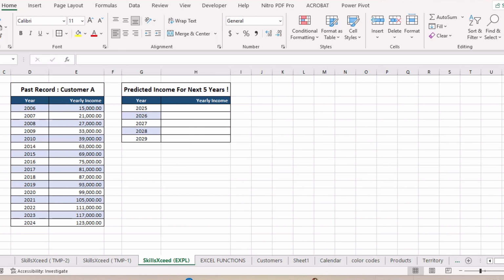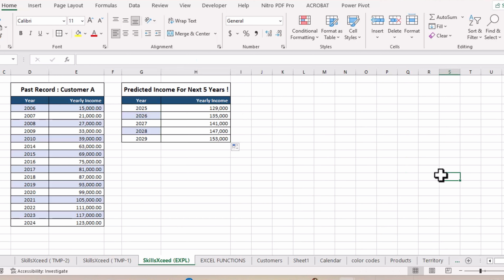Master FORECAST.ETS in Excel and Skyrocket Your Productivity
In this Microsoft Excel Quick Tutorial, I will show you how to use forecast.ets i in excel, and how to apply forecast.ets function excel. This will help you in calculating forecast in sheet, and forecast.ets function in excel. What is forecast.ets formula in excel, and how to forecast.ets excel. The importane of forecast.ets excel, and how to apply in microsoft excel forecast sheet. How to use forecast sheet in excel, and what is forecast function in ms excel.
You will find example of forecast.ets timeline in excel, and learn how to use the forecast sheet in excel, and while using forecast.ets in excel, how to excel forecast sheet for quick predictions.
How to use excel forecast sheet to make quick predictions. excel forecast sheet, and how to make a forecast sheet, help you to predict future in excel, and predict future trends in excel, and forecast function in excel, and predict future values using forecasting in excel.
Your Questions:
1. How the forecast function in excel work.
2. Years forecast balance sheet.
3. Use excel to predict numbers in future years.
4. How to predict future sales in excel.